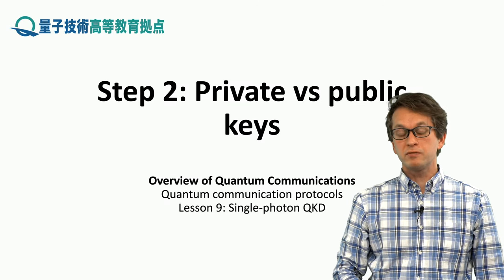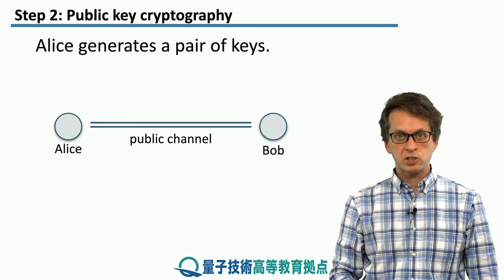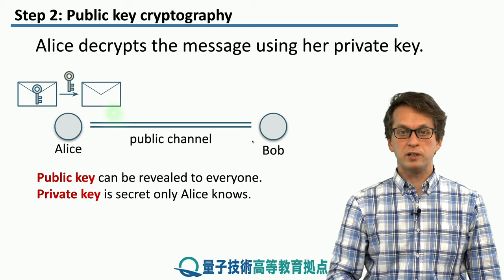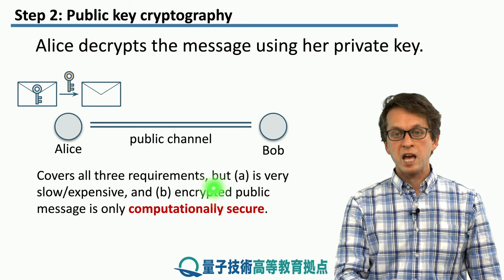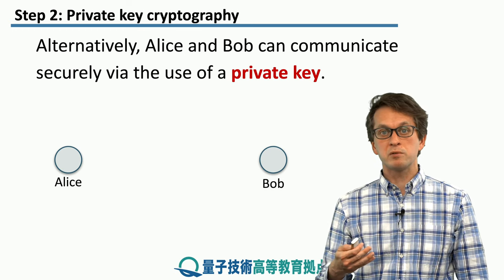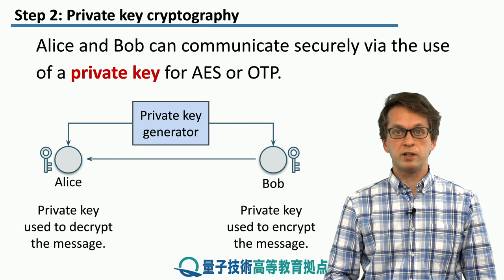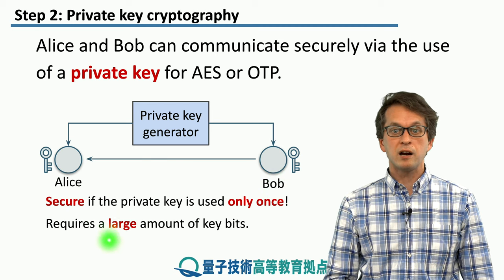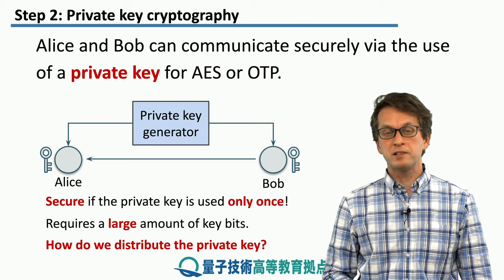9-2 Private vs public key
Lesson 9 BB84: Single-photon QKD
Step 2: Private vs public key

In this step, we look at the differences between public and private key cryptography.